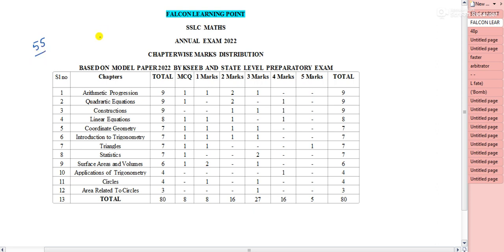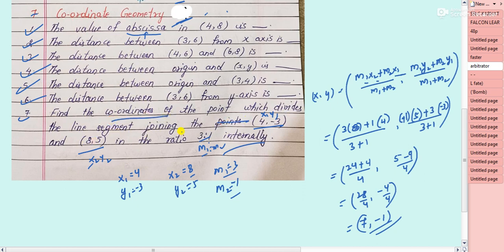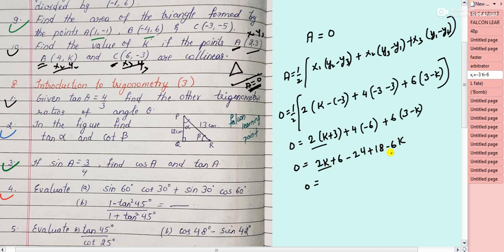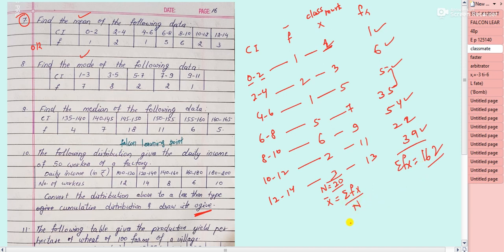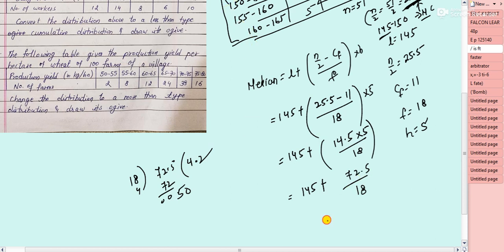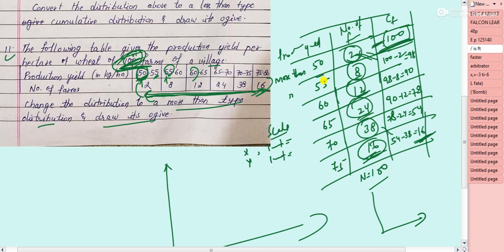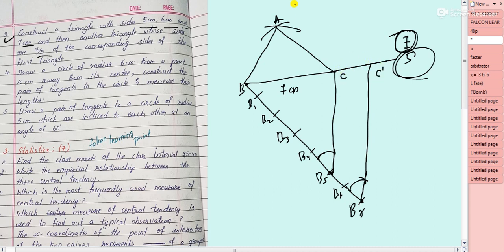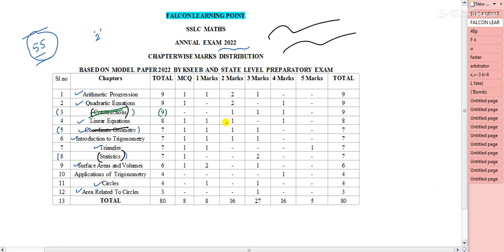SSLC Board Exam 2022 | Target 75+ | Part 3 | Explained by Sajid Ali in English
Coordinate geometry @1:25
Statistics @ 17:01
Constructions @ 40:16

Maths classxmaths classXmaths